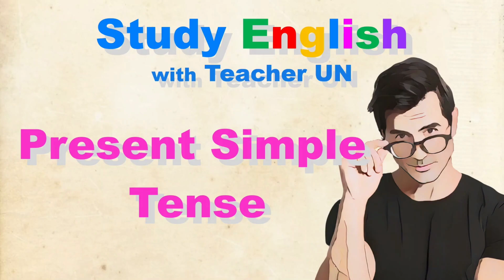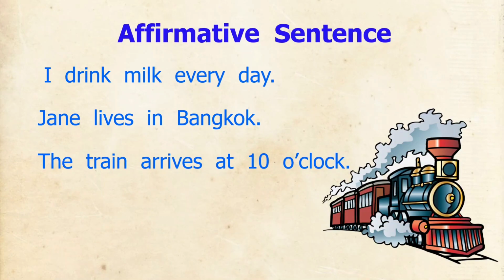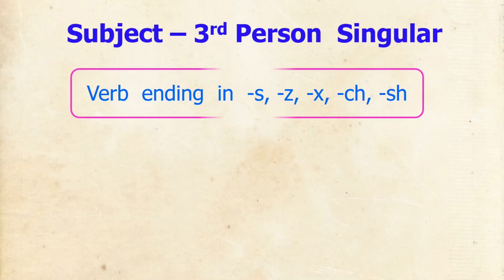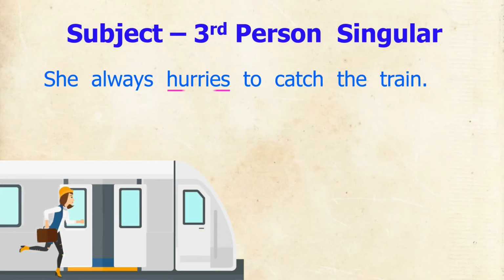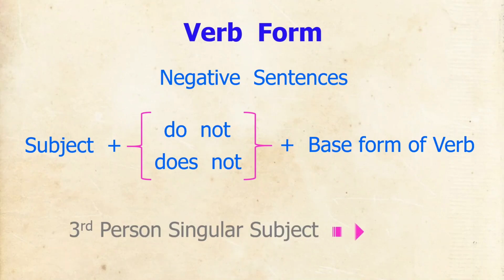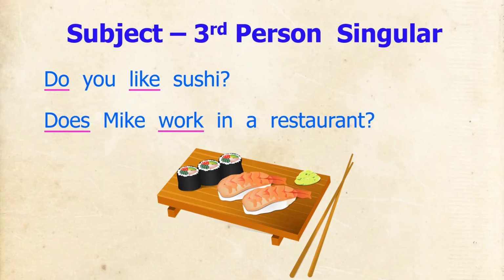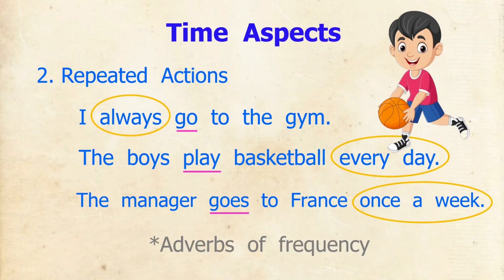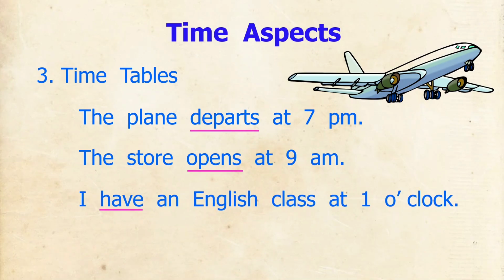Present Simple Tense | Explained Step by Step | Super Easy to Understand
This Video lesson includes :
- Present Simple Tense
- Verb Form in the Present Simple Tense
- Rules to add -s/-es at the end of the Verb
- Time Aspects in the Present Simple Tense
- Example Sentences
- Detailed explanations